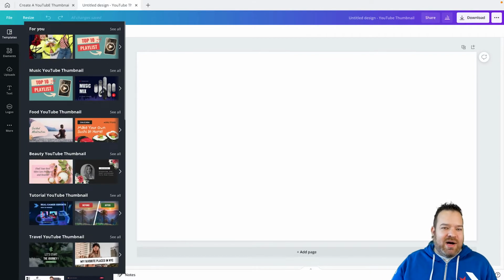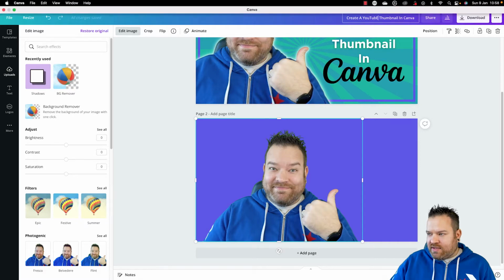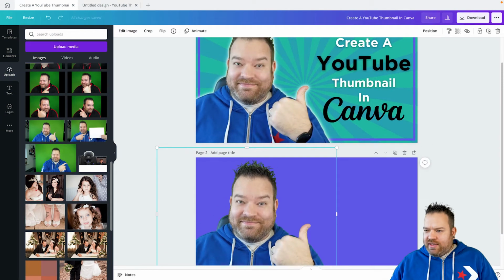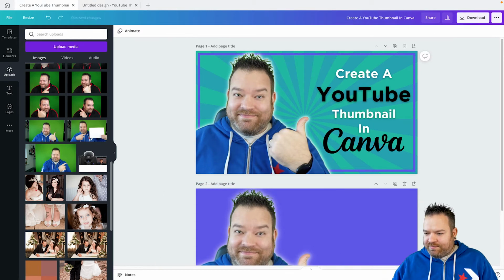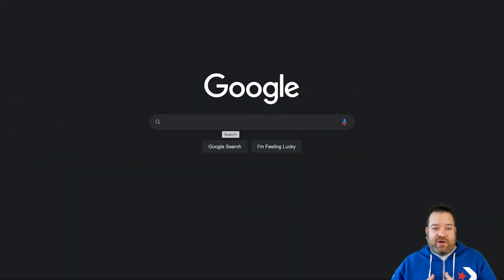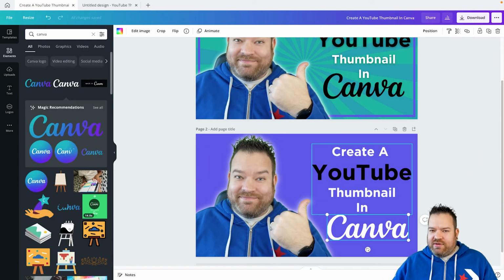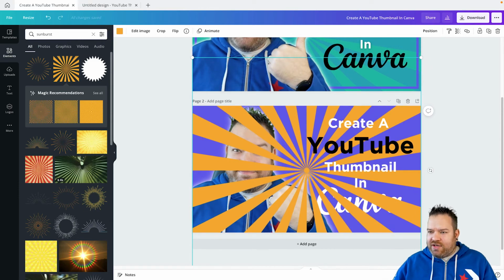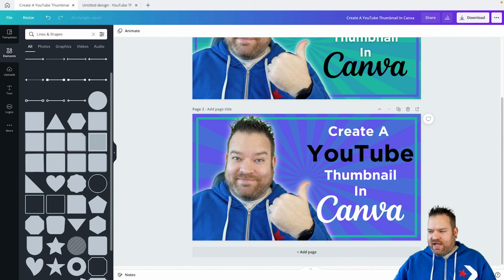How to CREATE a YouTube THUMBNAIL in CANVA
In this video I'll show you how to creare a YouTube thumbnail in Canva.

Check out the links to more cool stuff